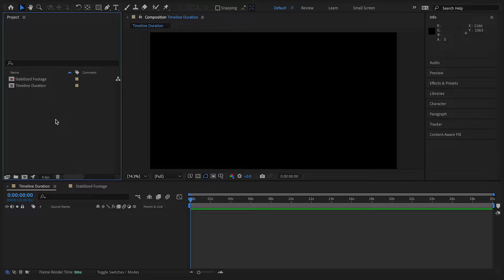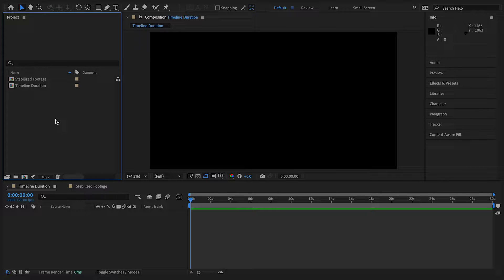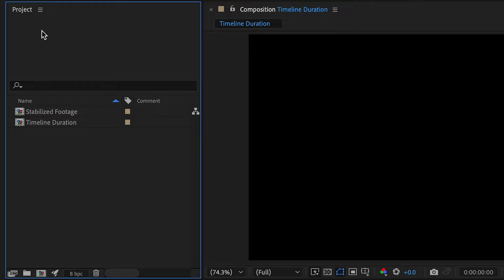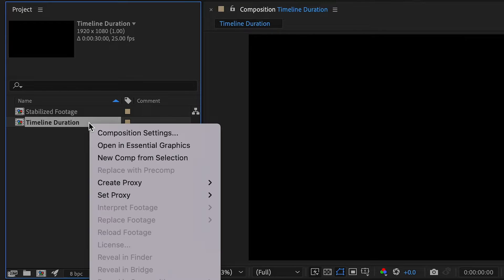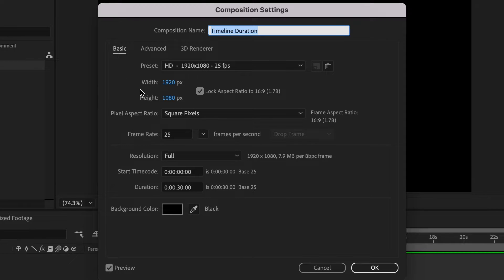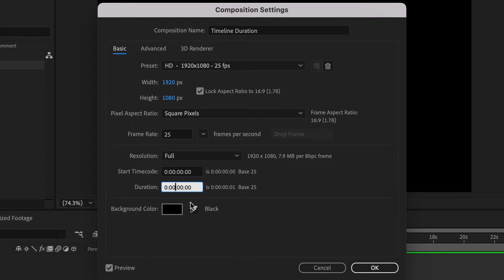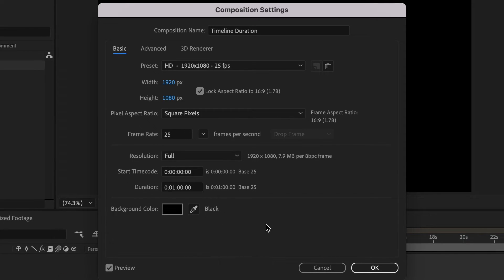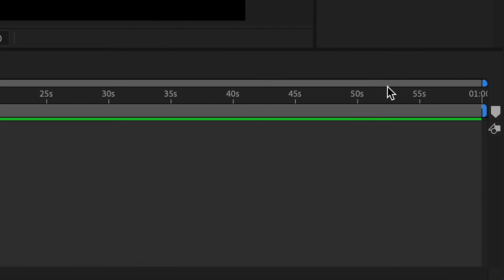How To Extend The Timeline In After Effects 2025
About:
This video will show you how to extend the timeline duration in Adobe After Effects. This tutorial for beginners is a step by step process and shows you some helpful tips for your editing!